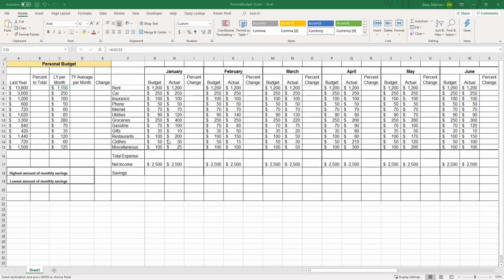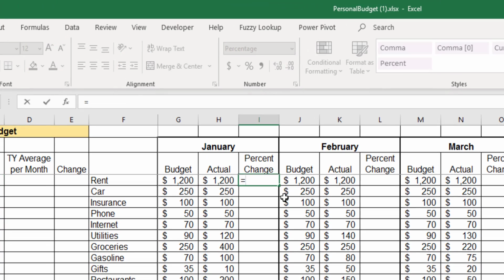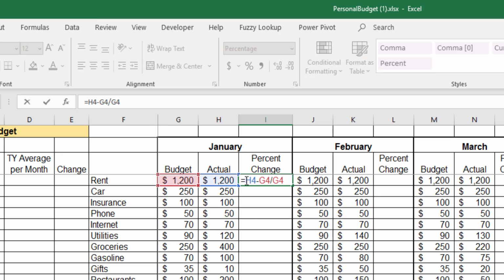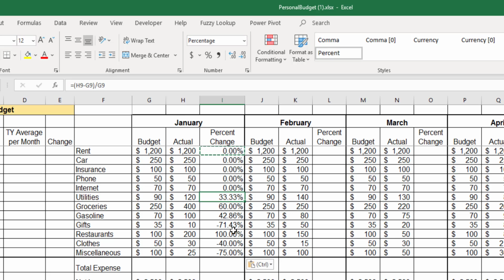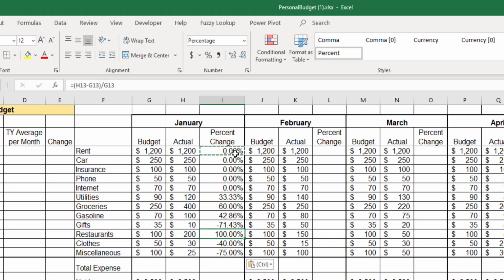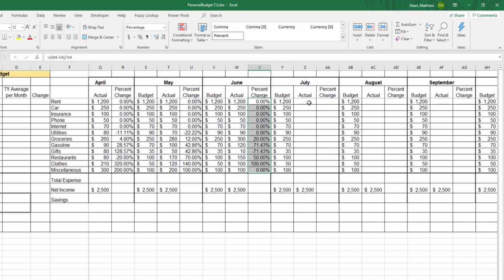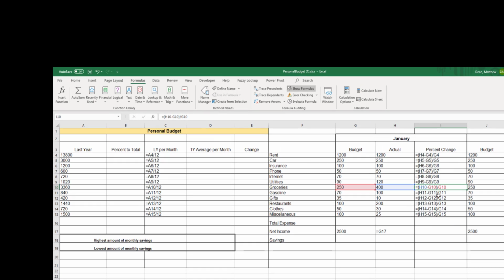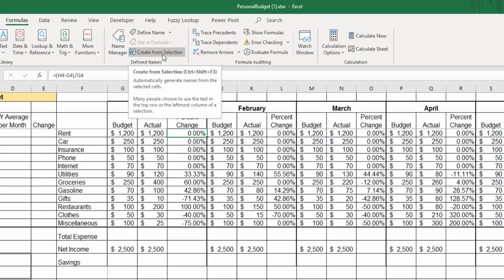EMBA-02-Personal Budget - 03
Order of operations and relative referencing in our personal budget.